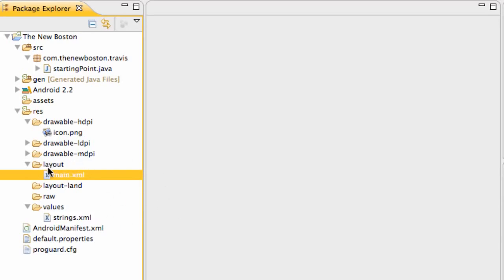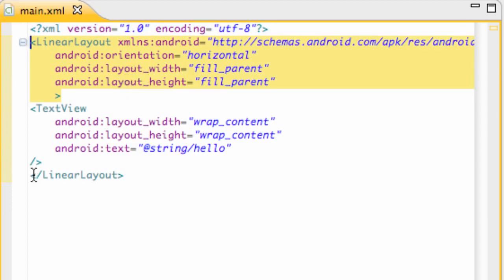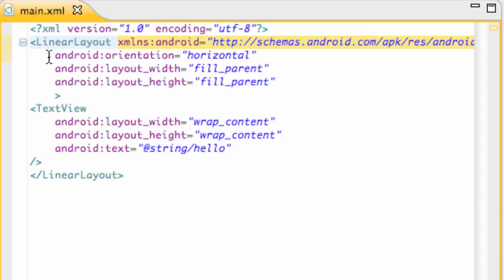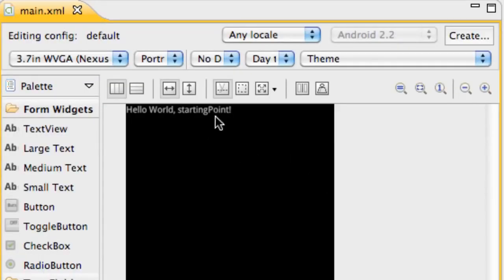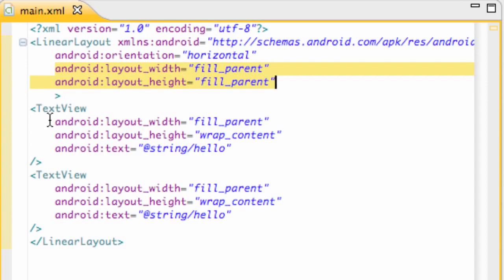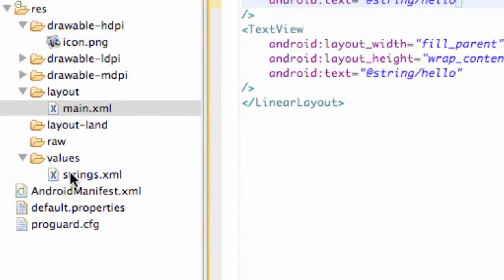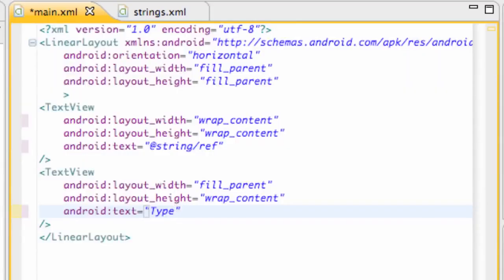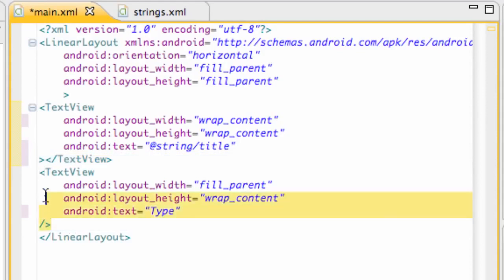Android Application Development Tutorial 6 Introduction to Layouts in XML